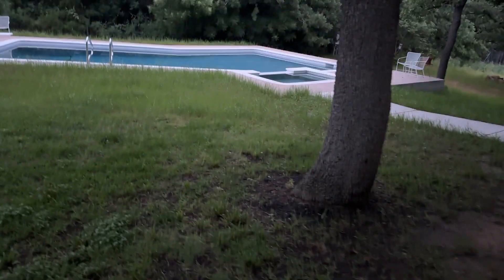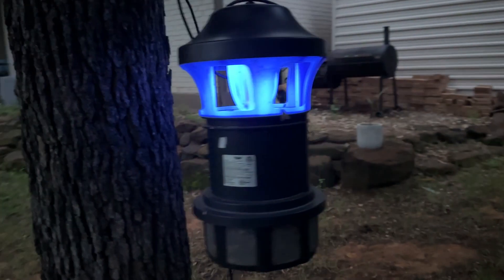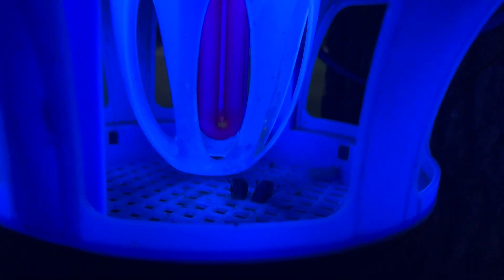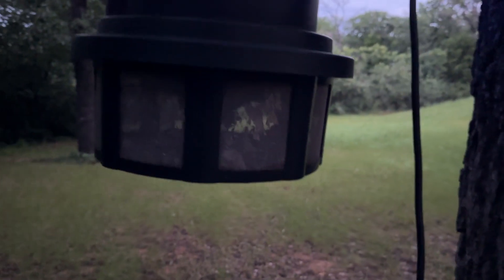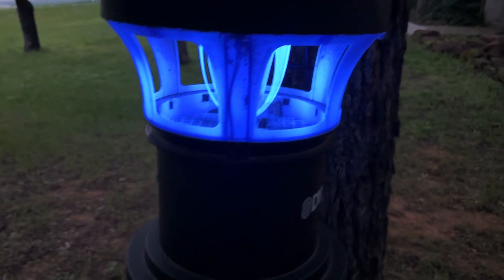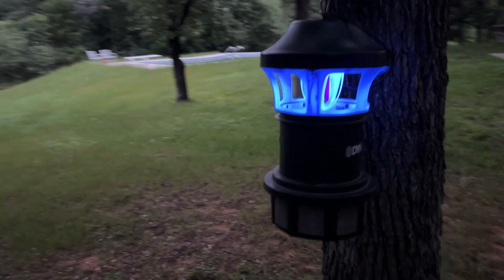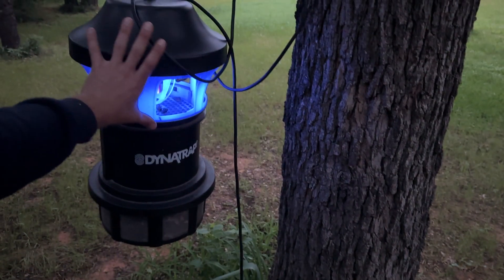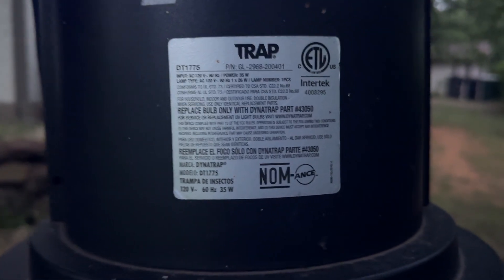DynaTrap DT1775 Large Mosquito & Flying Insect Trap Review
🔥 View Current Price: ➡️

Review of the DynaTrap DT1775 Large Mosquito & Flying Insect Trap – Kills Mosquitoes, Flies, Wasps, Gnats, & other Flying Insects – Protects up to 1 Acre